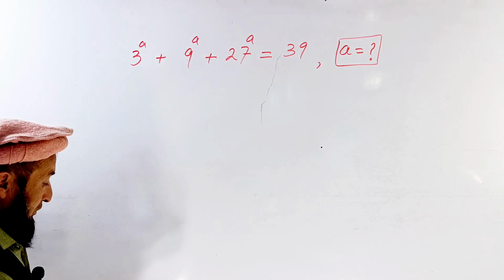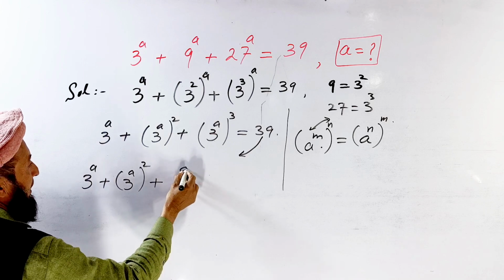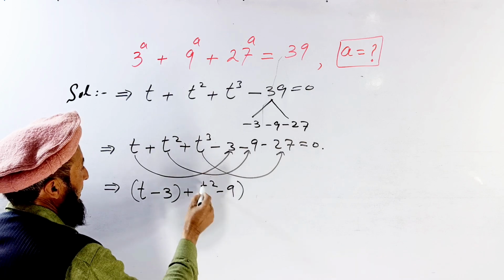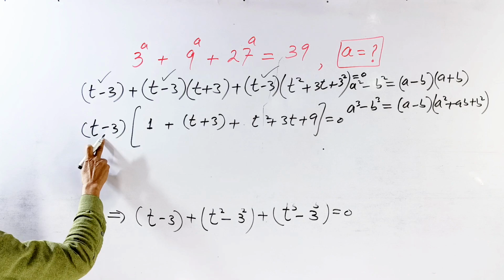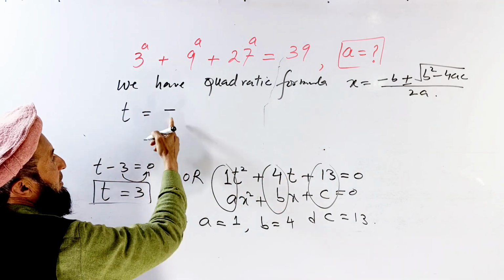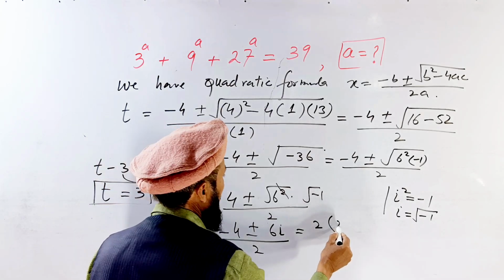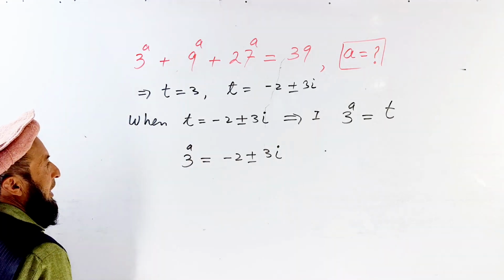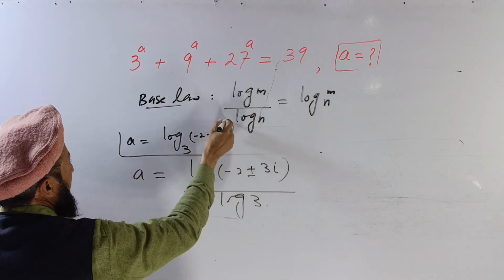United States! How to find "a" || Algebra Olympiad Maths Question ❓ || Best Maths Trick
Calculus,Algebraic expressions,Mathematics education,Math Olympiad questions, Math short trick, best youtube chennal for maths olympiad, competitive math, imo olympiad,  only genius can solve this math problem,  Impossible math problem,  math magic tricks,  new math tricks 2024,how to solve math problem quickly, russian mathematics,competitive math, german Olympiad math problem,math magic tricks mind reading,math and science Olympiad, Mathmastertv
Topics Covered:
class 10 maths
Prem Sharma
Exphub class 9 and 10
Shobhit nirwan
Digraj singh rajput
Next toppers
class 10 maths most important questions 2025
class 10 math important questions
class 10 maths important questions 2025
class 10 maths important questions 2025 ncert
maths class 10 questions
most repeated questions in maths class 10
maths class 10 term 2 important questions
important questions of maths for class 10
real number class 10 cbse
Polynomials class 10
linear equation in two variables class 10
area related to circles class 10
height and distance class 10